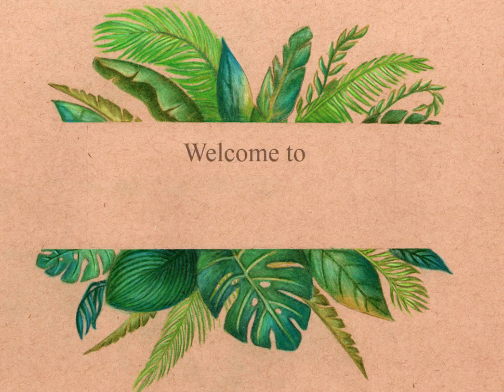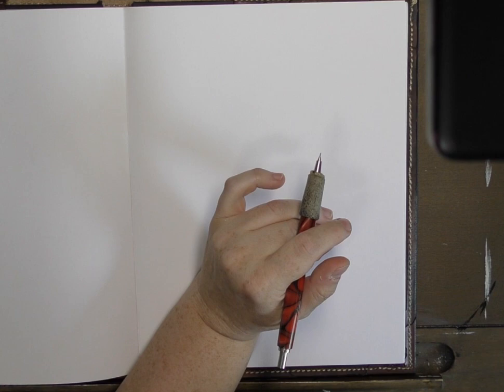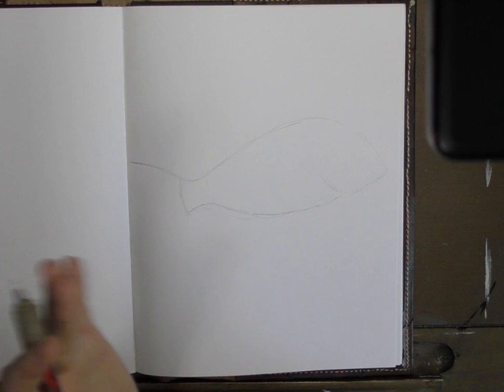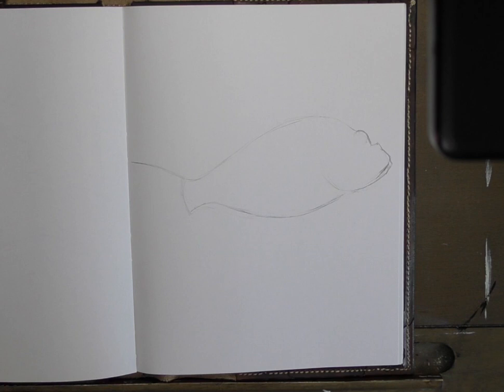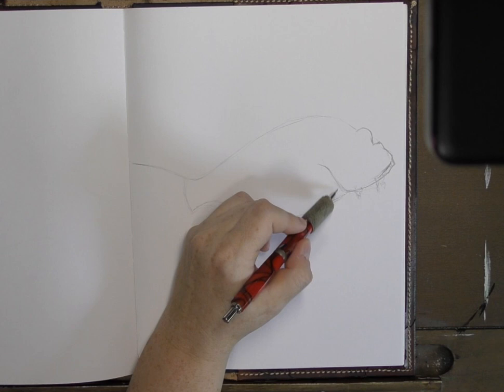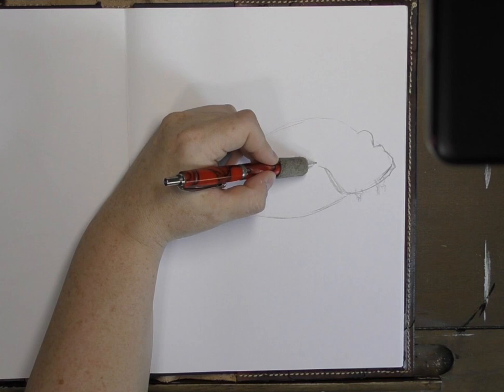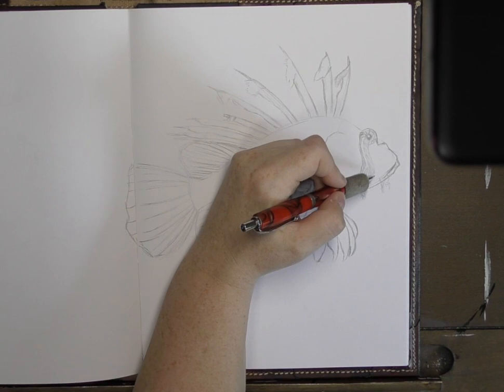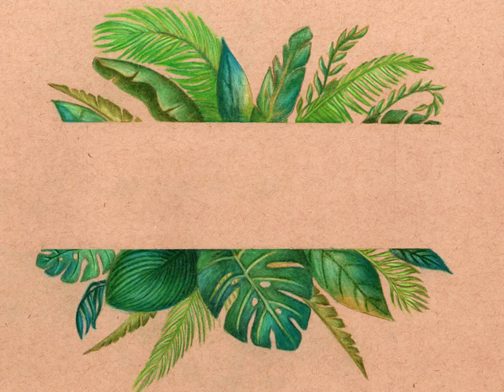Drawing a Lion Fish part 1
This video is me drawing a Lion fish. This first part is me sketching the lionfish out in my sketchbook with me babbling about what I think about while I'm drawing.